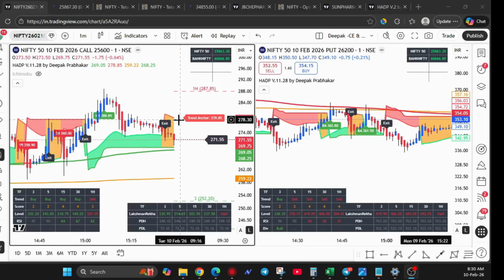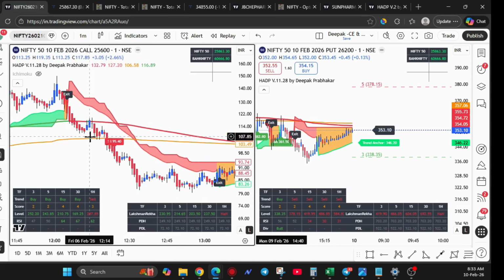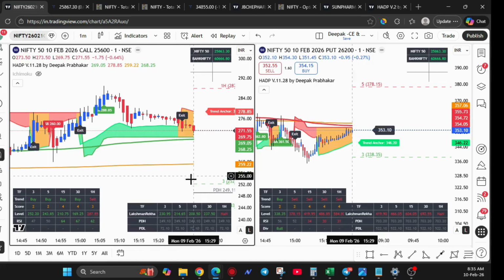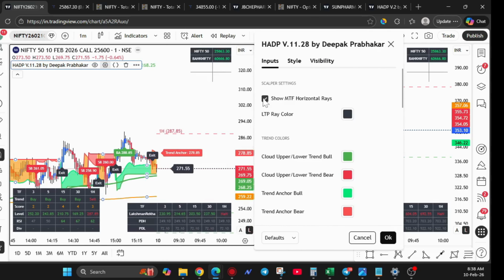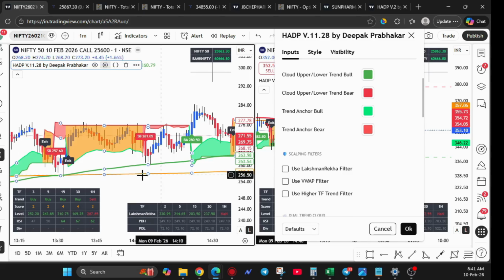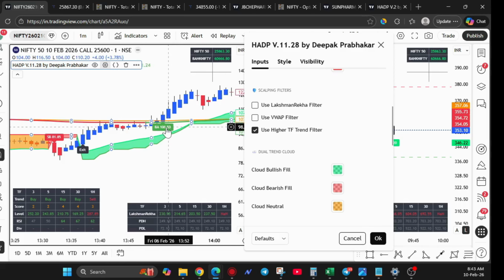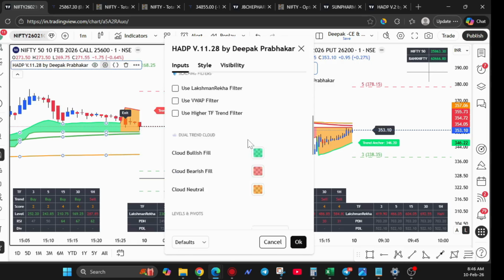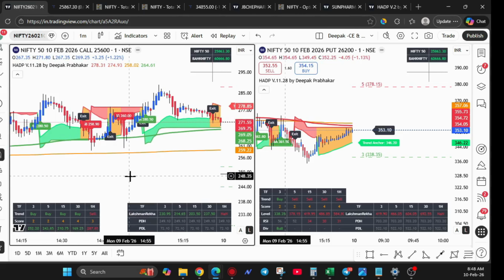HADP Updated Indicator-Understanding the Components and Settings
In this video we discuss in detailed the New updated version of Updated HADP indicator components and settings

This is a very important video not to be missed